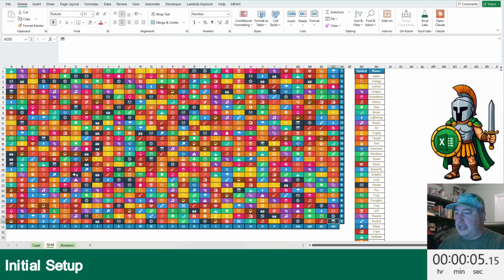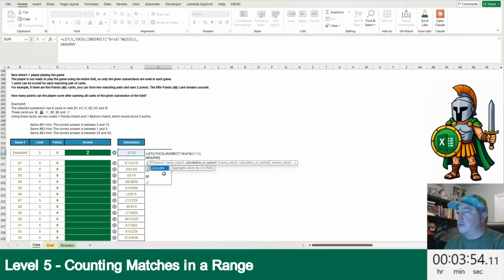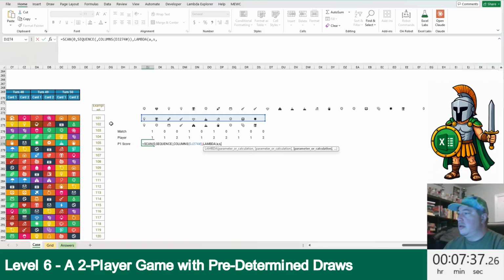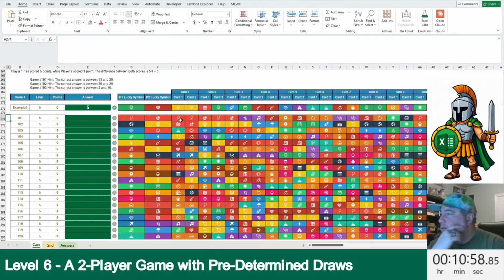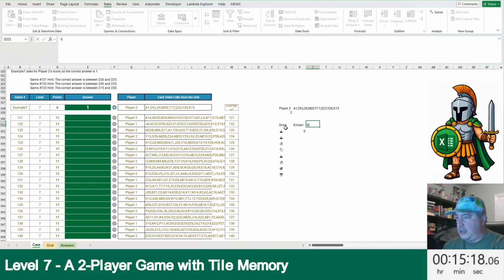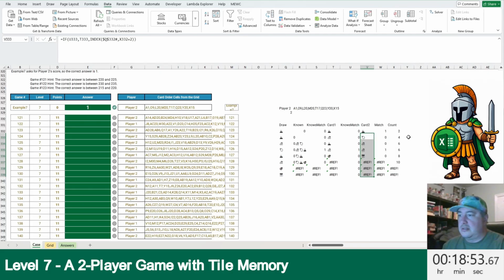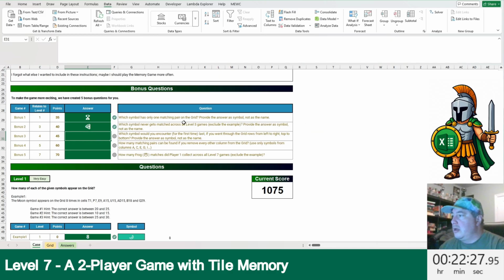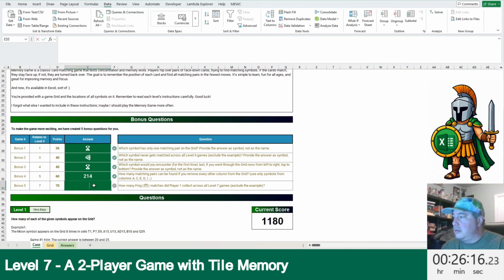MEWC Walkthrough - Memory Game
A complete walkthrough of Memory Game, Battle #2 on the Road to Las Vegas 2026. See a demonstration of how to solve the case within the 30-minute time limit.

Case Title: Memory Game
Author: Emils Saulitis